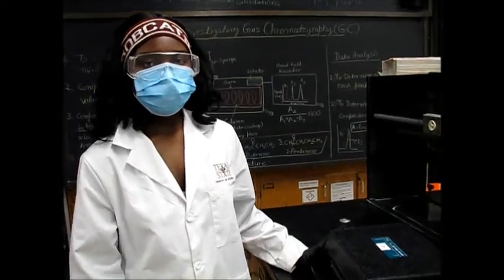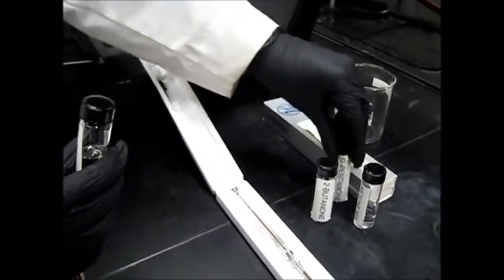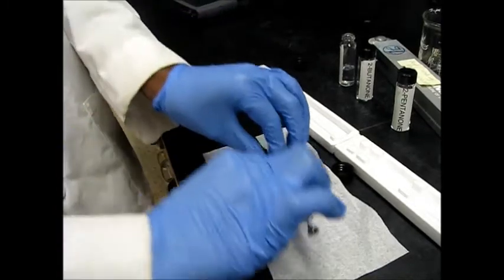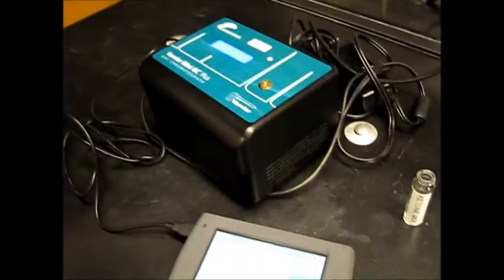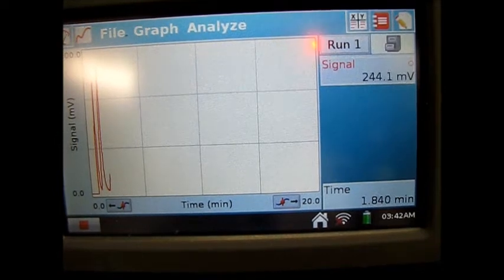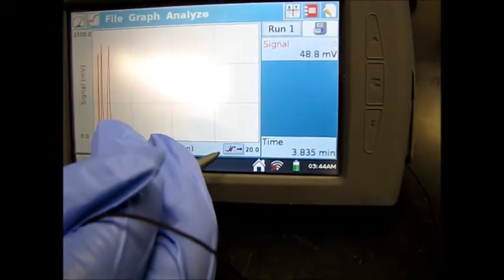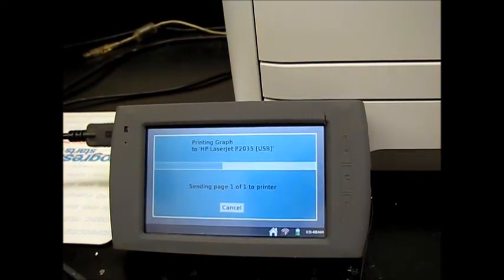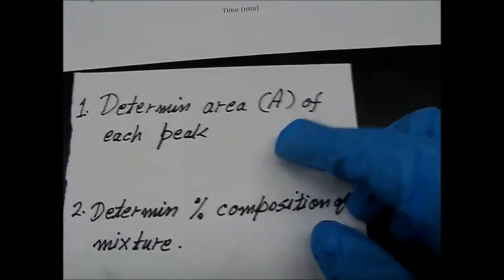Gas Chromatography Lab Experiment Part-2